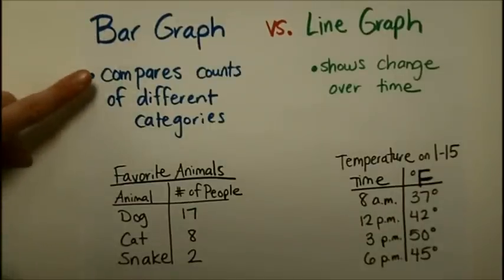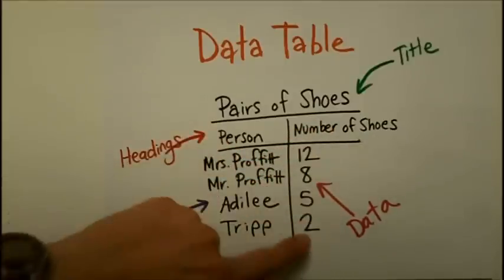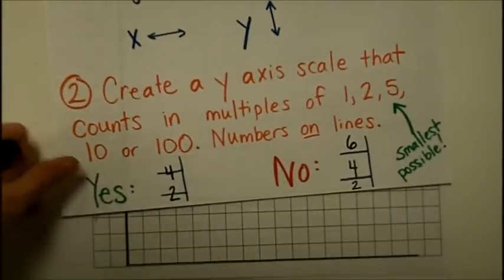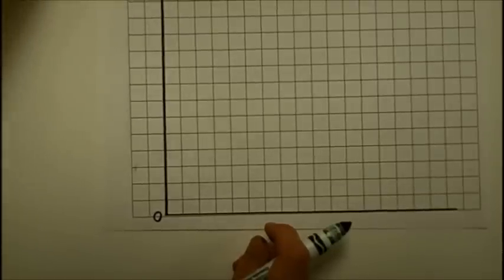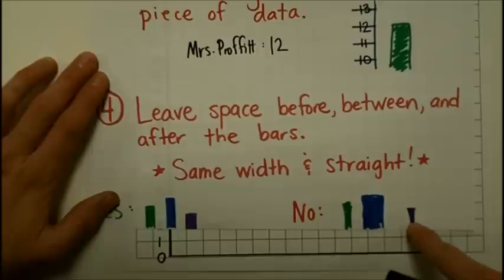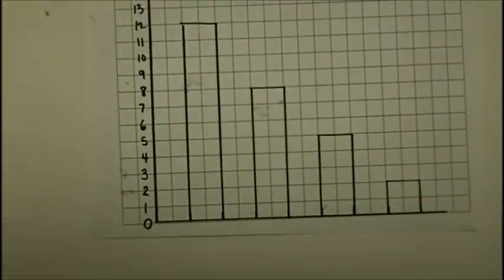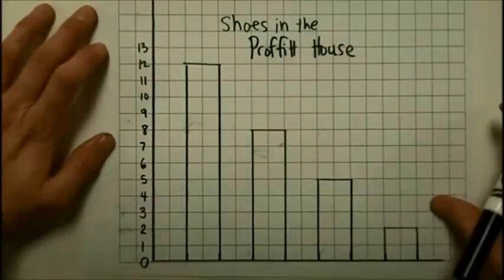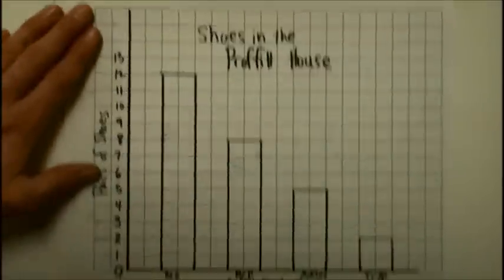Bar Graphs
SOL 4.14 Explains steps to making a complete bar graph including labeling x and y axis, title, y-axis scale, skipping space between bars, etc. Describes the difference between a bar graph and line graph.